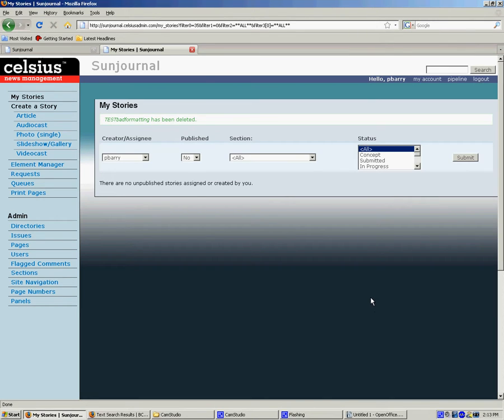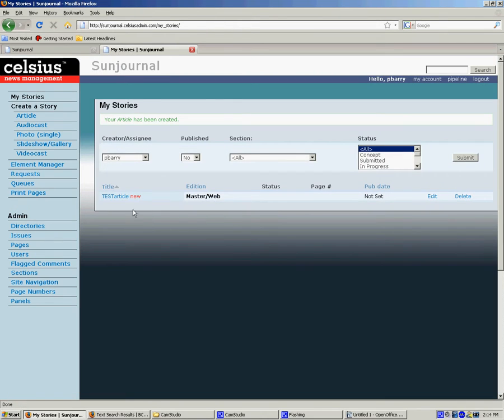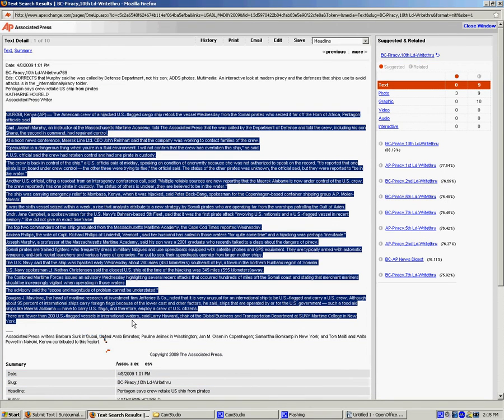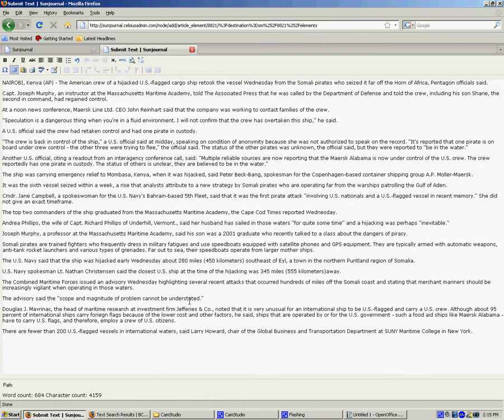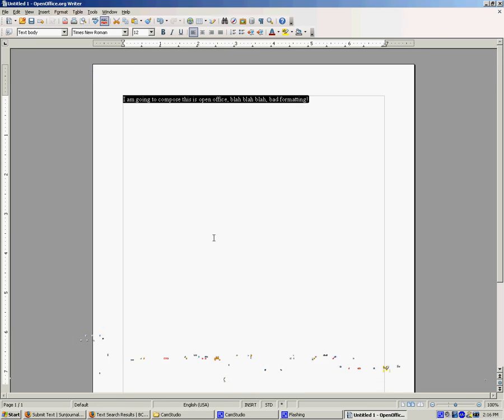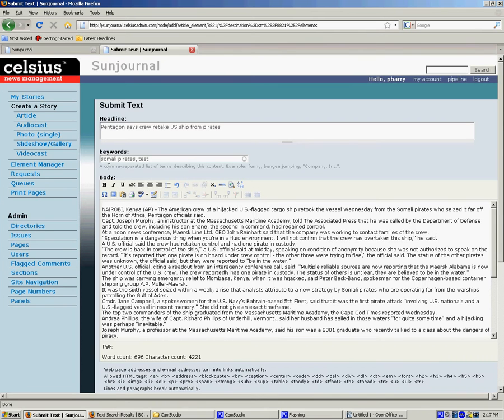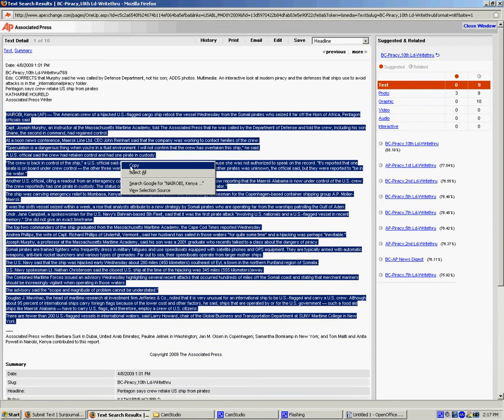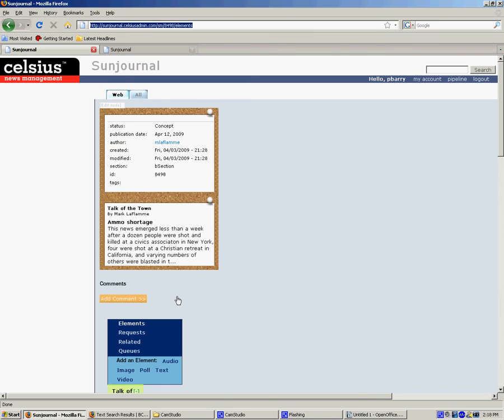How to copy and paste a story into Celsius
Copy & pasting a story into Celsius can be tricky. Here's how its done.